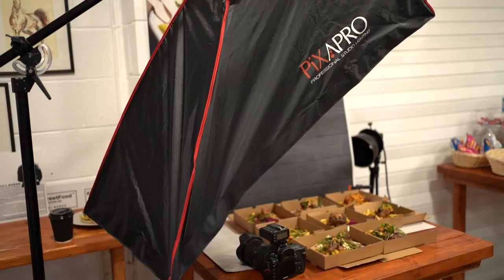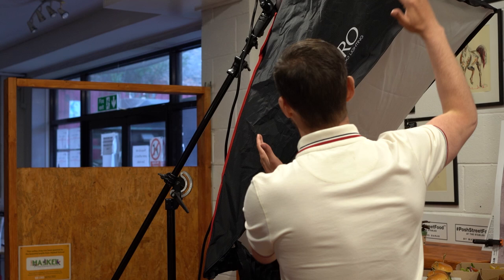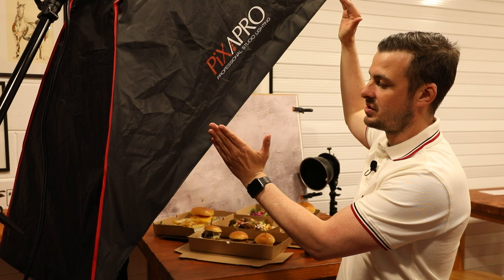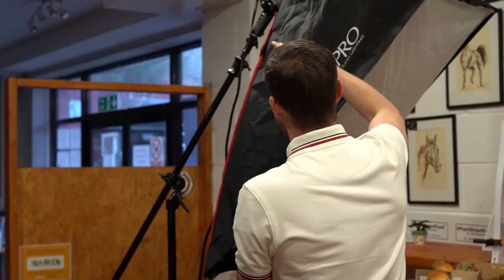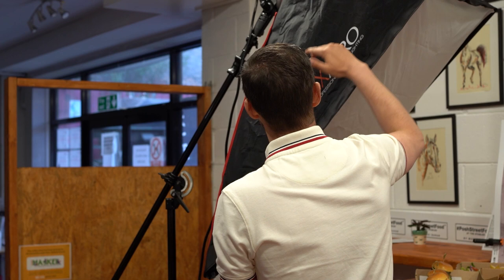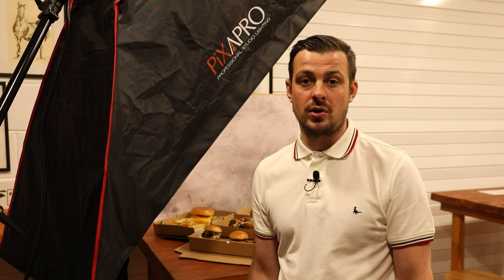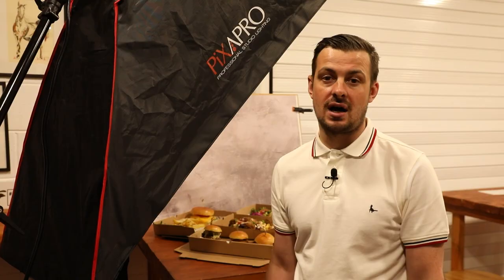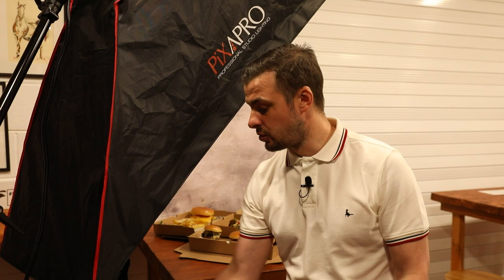Testing the Offset Softbox with Stephen Beecroft - PiXAPRO Behind the Scenes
Join Stephen Beecroft Behind the Scenes as he tests out the PiXAPRO Offset Softbox on a food photography shoot!